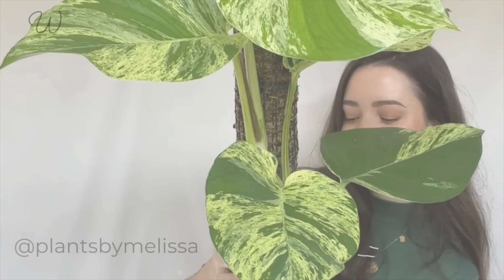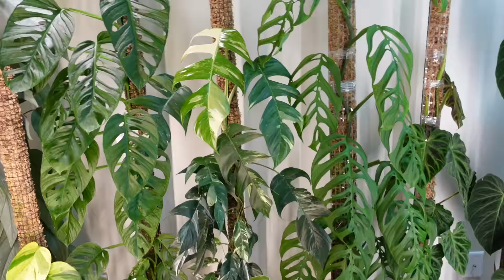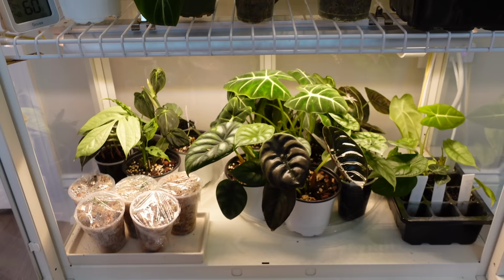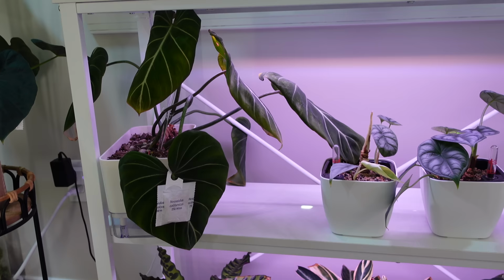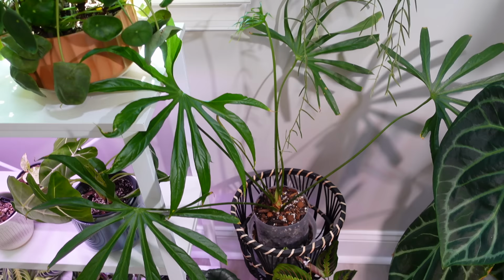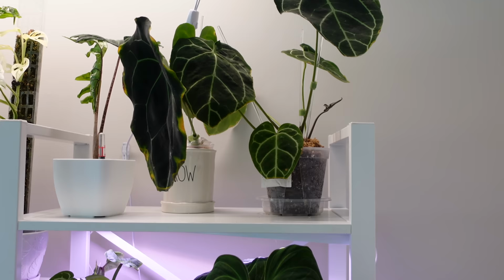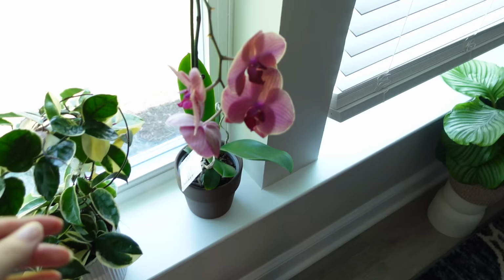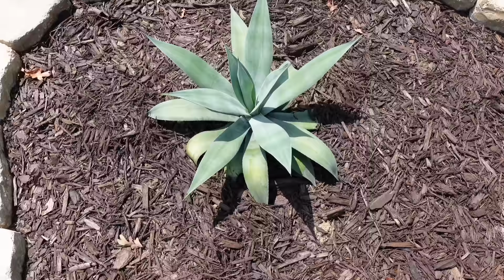All the Plant Updates! What is going well and what is not 😬 August 2023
Today's video is a plant update! My last update was in July and a lot has changed since then. I give you a closer look at everyone and how the plants are doing. I have lots of good updates and some sad ones :(

AMAZON STOREFRONT - Find my plant items here!

FAV PRODUCTS
Thiccly GrowPoles:

Fluval Stratum:

Soil Mixes:

Nursery Pots:

Grow Lights:

Moss Pole Supplies:

Pest Control:

Ikea Cabinet Supplies:

Plant Pots & Stands:

Plant Trellis:

TIMESTAMPS
00:00 Intro
02:12 Plant room
37:34 Dining room
42:59 Other areas and outside
46:50 Outro